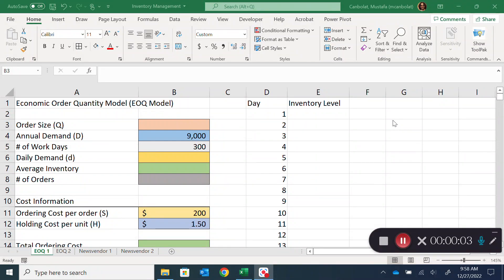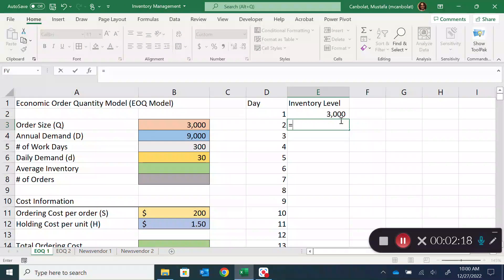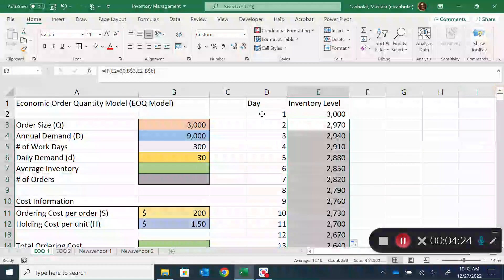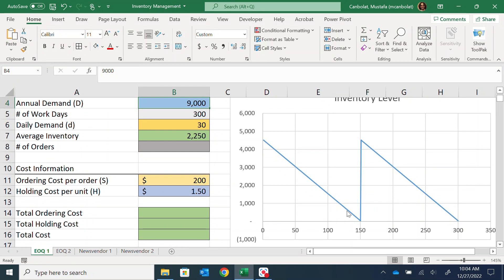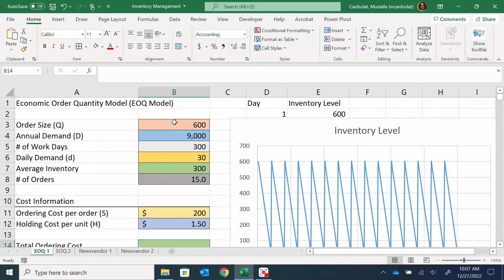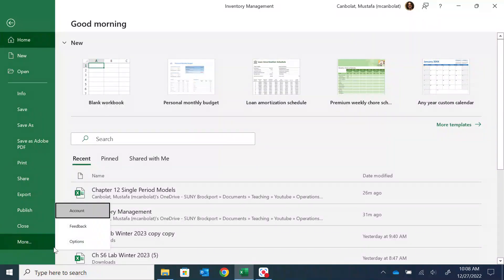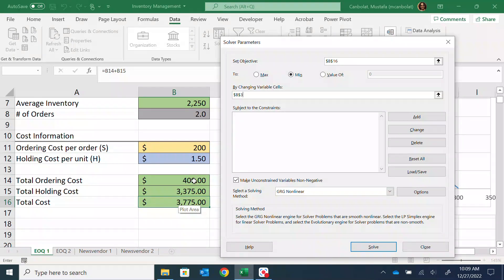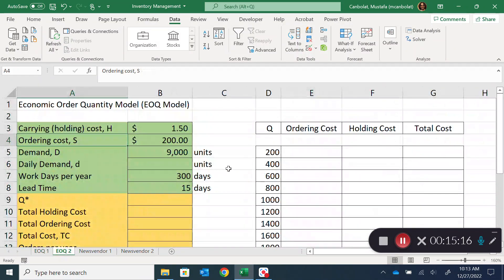Inventory Management: Economic Order Quantity (EOQ) Model Video 1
This is the first video on Inventory Management for items that require periodic orders. We look at the inventory levels over time, and find the economic order quantity (EOQ).